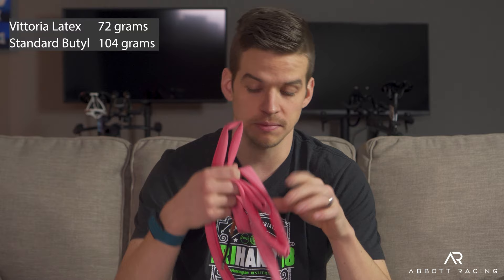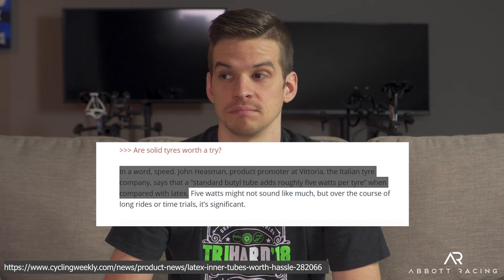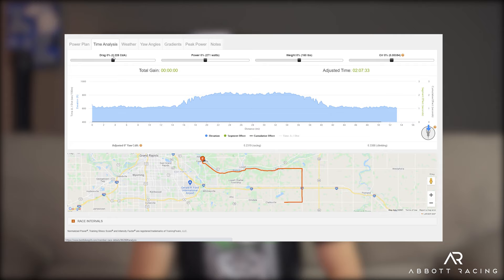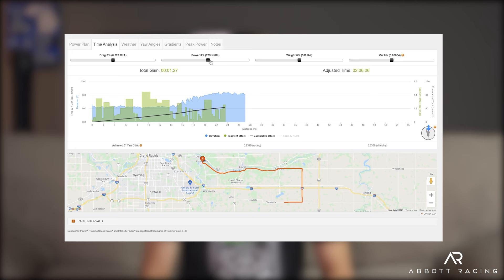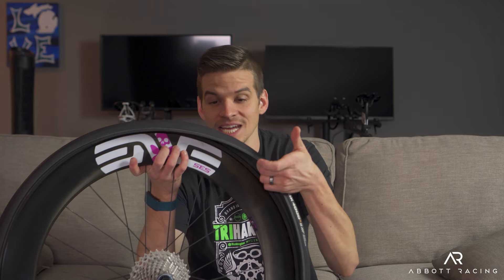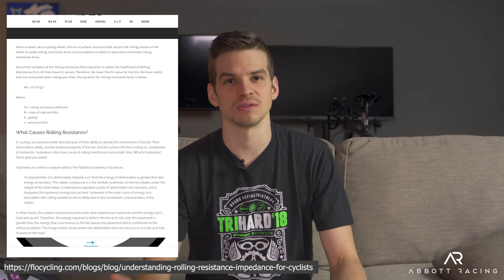Save 12 WATTS with latex tubes | FasterOnFriday